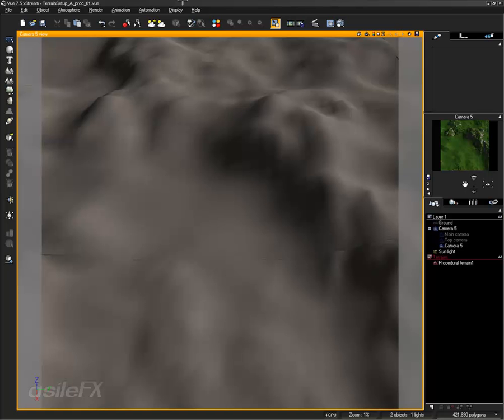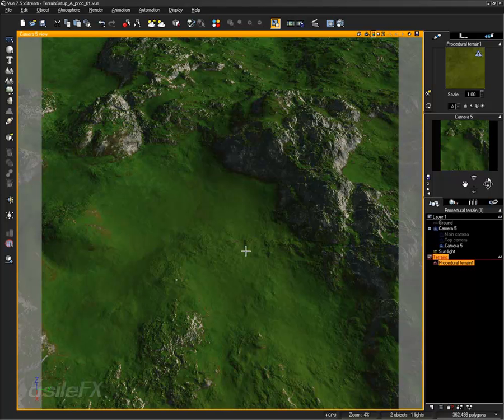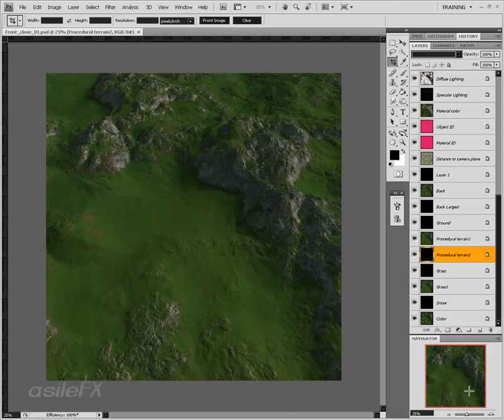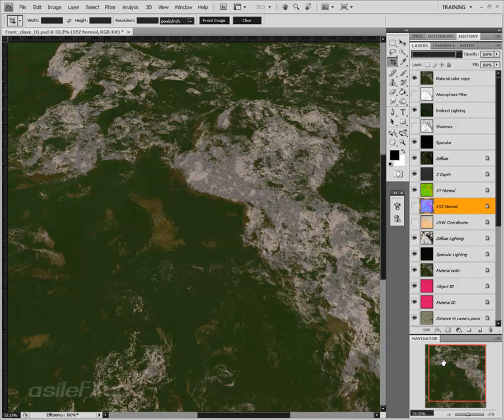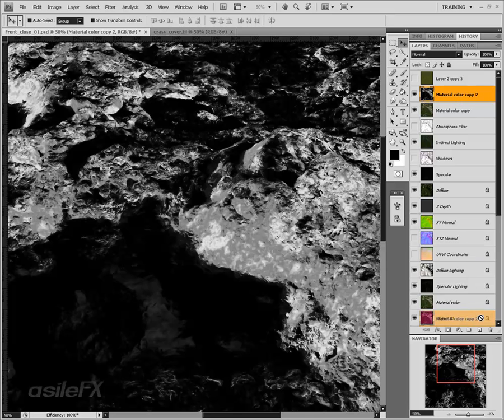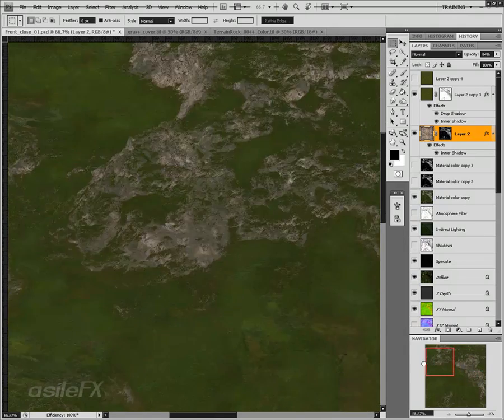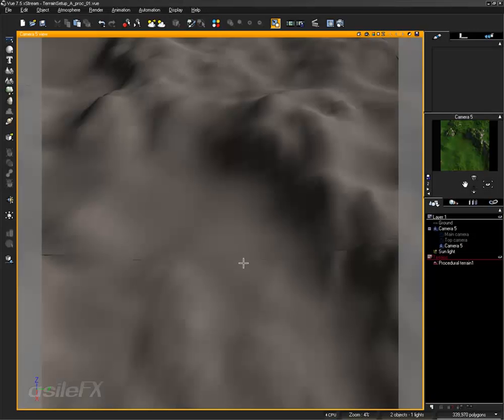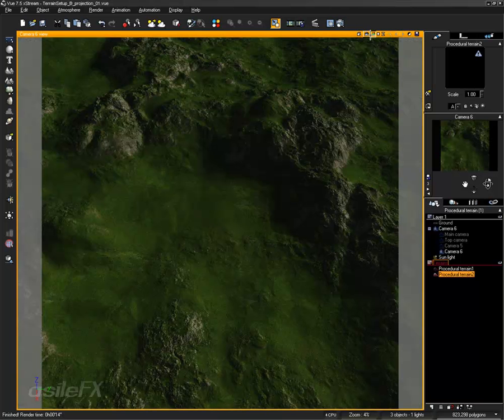Texture Mattes and Camera Projection Methods p1